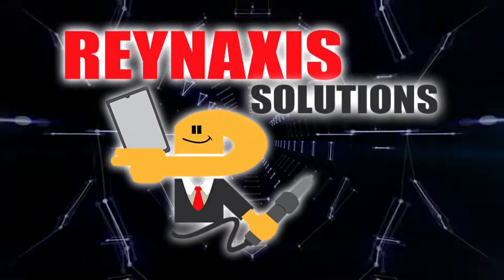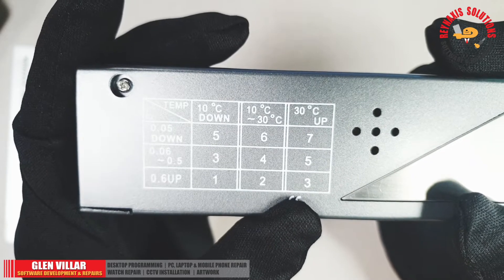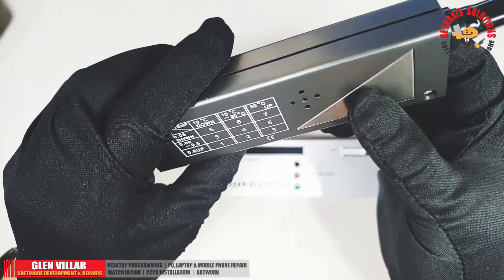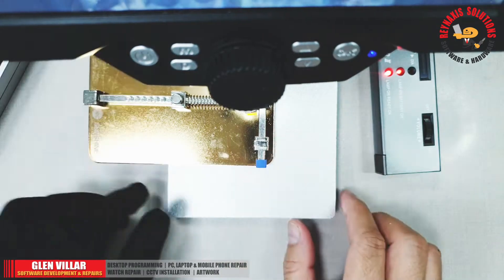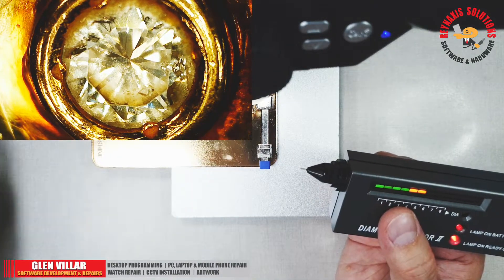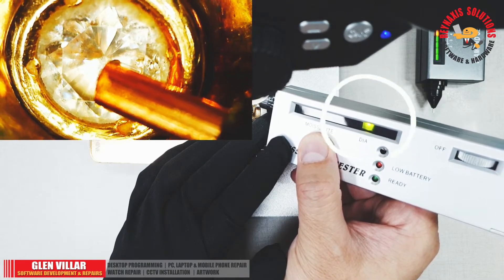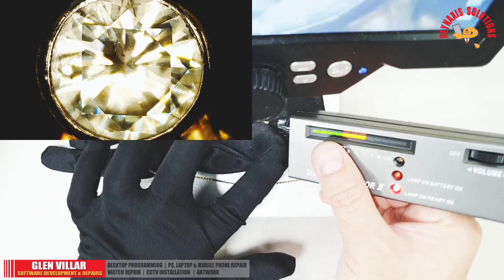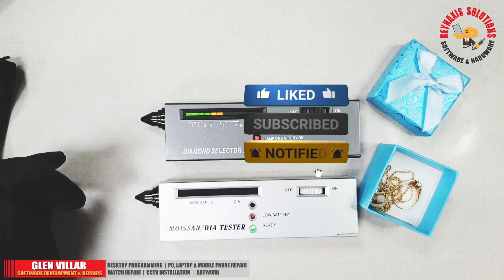How to Check if a Diamond is Real using Diamond Selector II and Moissanite Tester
On this episode of Reynaxis Solutions, I'm going to show you my new affordable diamond and moissanite tester, the Diamond Selector II and the Moissanite/Diamond Tester.